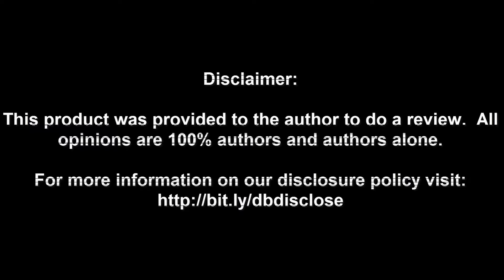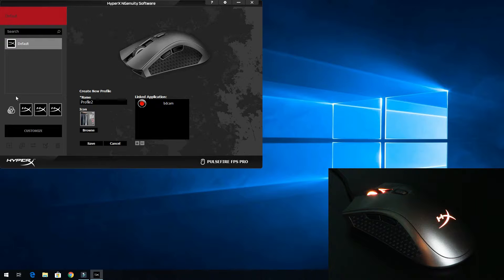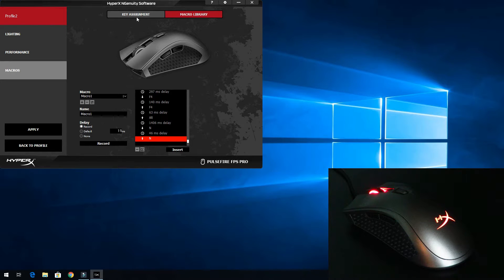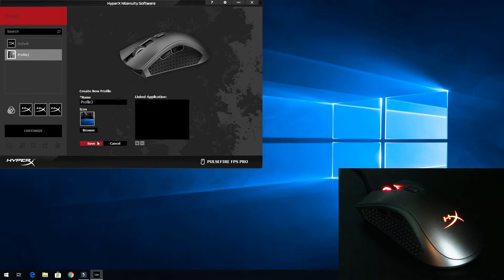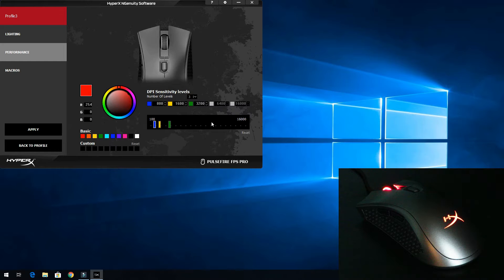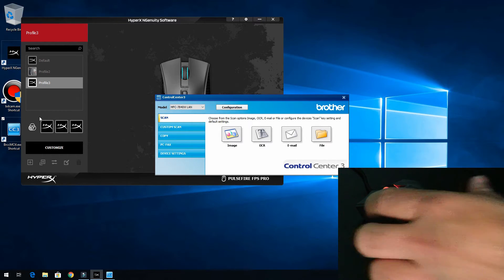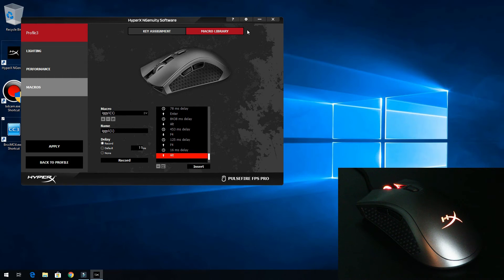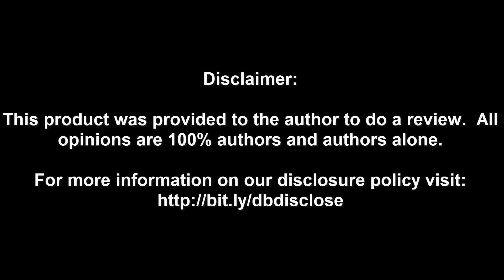Configuring HyperX NGenuity on the Hyperx Pulsefire FPS Pro Gaming Mouse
n this video, we go over configuring HyperX NGenuity on the Hyperx Pulsefire FPS Pro Gaming Mouse.
Check it out on Amazon